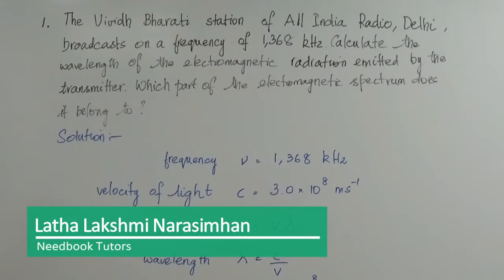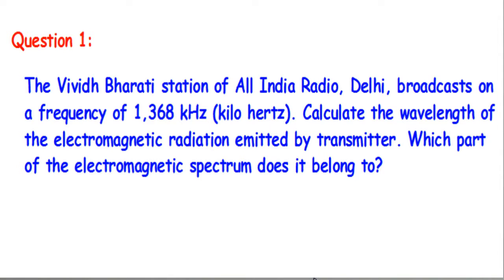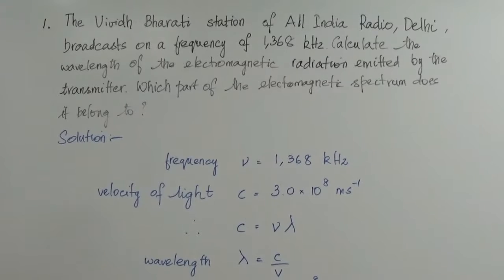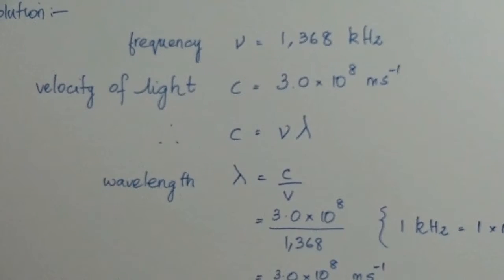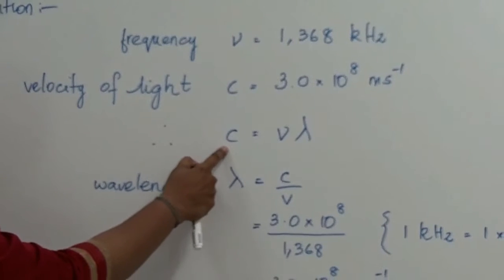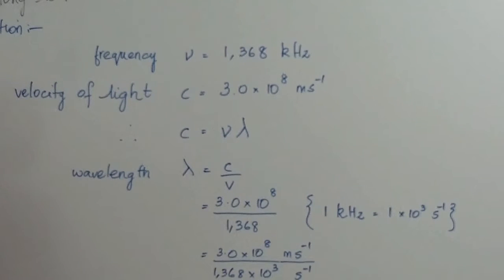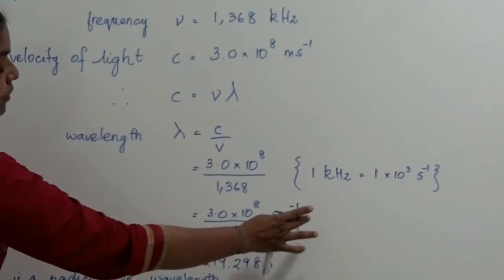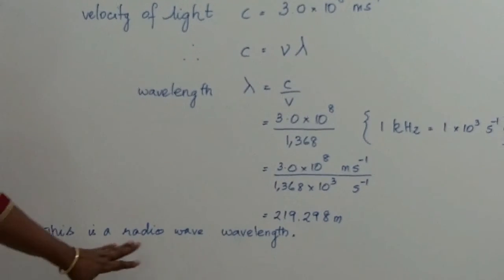Dual nature of light - Problem 1 | Structure of Atom